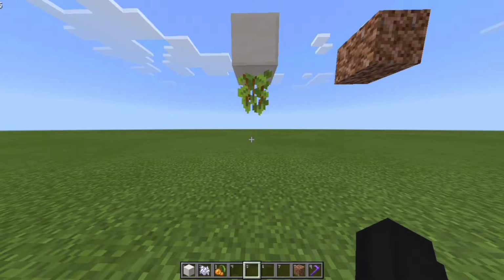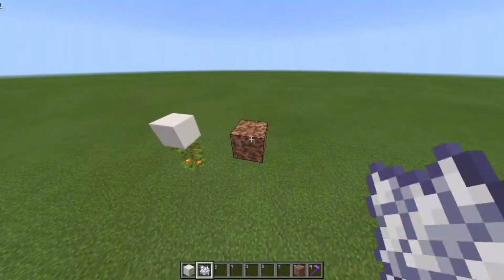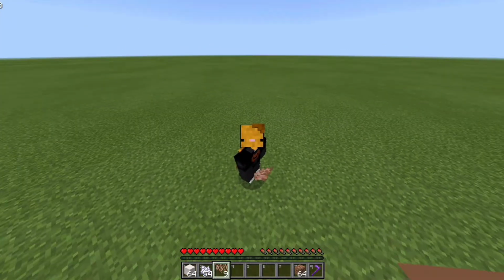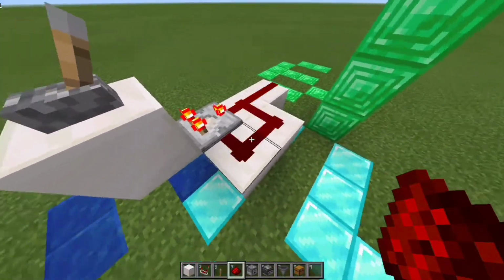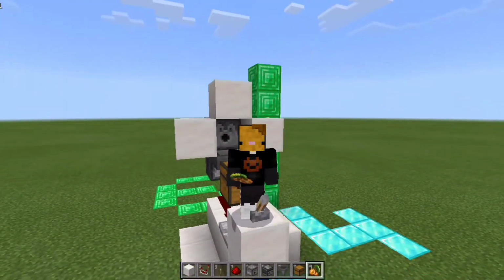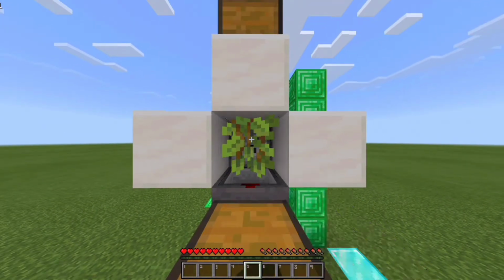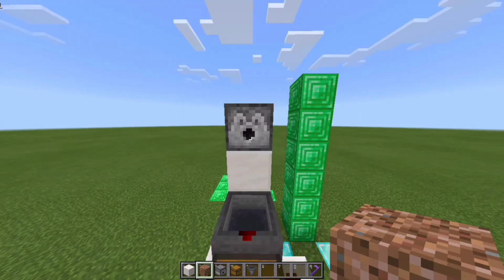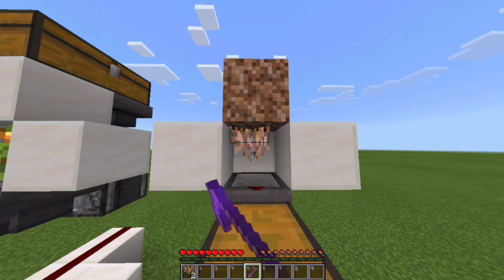1.18 AFK GLOW BERRIES & HANGING ROOTS FARM TUTORIAL IN MINECRAFT BEDROCK (MCPE, XBOX, WINDOWS 10)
SUP GAMERS! It's me GinePik, and welcome to a brand new Minecraft Bedrock Edition Tutorial, today i will be showing you a Glow Berries and Hanging Roots farm that work for all platforms, MCPE, XBOX, PS4, PS5, NINTENDO SWITCH, WINDOWS 10

This Is An Easy To Build Farm Which Requires Few Redstone!

🌍World Download(PLEASE BE CAREFUL OF ADS)🌍

🧥Texture Packs I Use🧥

⛏️Want To See More Minecraft Bedrock Tutorials⛏️

🕛Timestamps🕛

0:00 Introduction
0:25 Mechanics
2:26 Quick Info
2:37 Area Needed To Build
2:48 Tutorial/Glow Berries
5:07 How To Use Glow Berries Farm
5:47 Tutorial/Hanging Roots
6:52 How To Use Hanging Roots Farm
7:19 Ending

✨Materials List✨

⬇️Glow Berries Farm⬇️

•Solid Blocks = 9 (Any)
•Glow Berries = 1 (Can Be Found In Mineshaft Chest)
•Chests = 3
•Hoppers = 2
•Lever = 1
•Redstone Comparator = 1
•Redstone Dust = 4
•Observers = 1
•Dispensers = 1
•Shears Or Silk Touch Tool = 1
•Alot Of Bone Meal

⬇️Hanging Roots Farm⬇️

•Rooted Dirt = 1 (Best Obtained From Wandering Traders)
•Chests = 3
•Hoppers = 2
•Levers = 1
•Redstone Comparator = 1
•Redstone Dust = 4
•Observers = 1
•Dispensers = 1

This Video Is Made For Minecraft Bedrock Edition For MCPE/Xbox/Ps4/Ps5/Nintendo Switch/Windows 10.